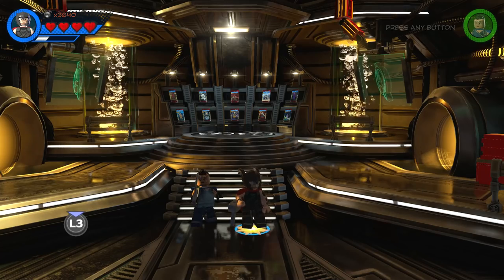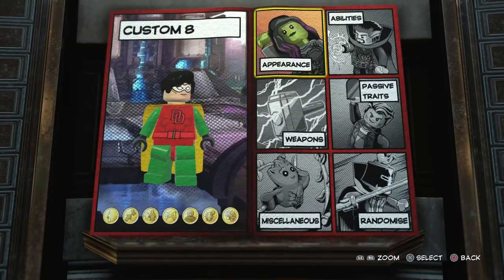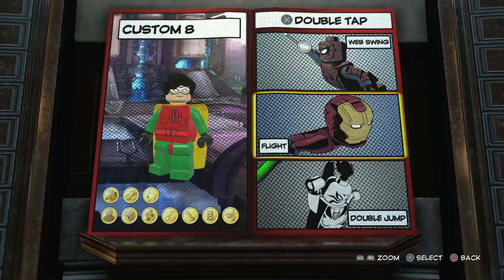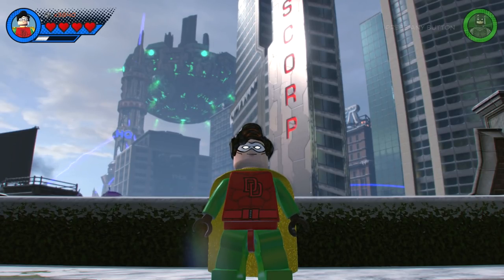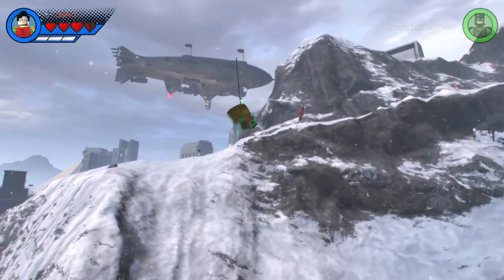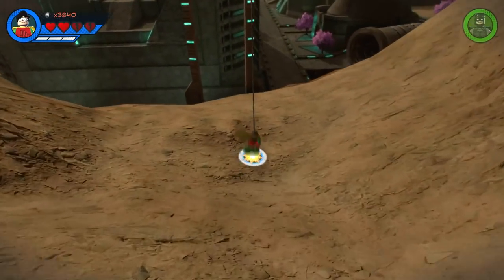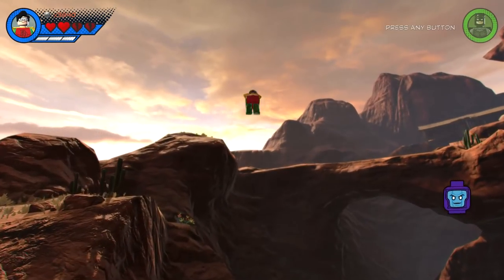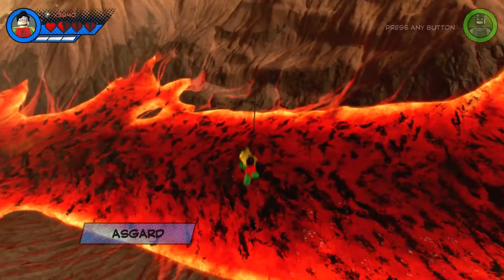LEGO Marvel Super Heroes 2 - How To Make Robin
LEGO Marvel Super Heroes 2 - How To Make Robin (Tim Drake). In this LEGO Marvel 2 Tutorial Video I showcase how you can create Tim Drake as Robin from DC Comics, using the in-game Customiser/Character Creator. I also showcase all of his abilities by fighting crime in various locations in the Chronopolis HUB World.

Full Disclosure - Massive thank you to Warner Bros. Interactive Entertainment for sending me a code for LEGO Marvel Super Heroes 2 on Playstation 4 for review and showcase purposes.